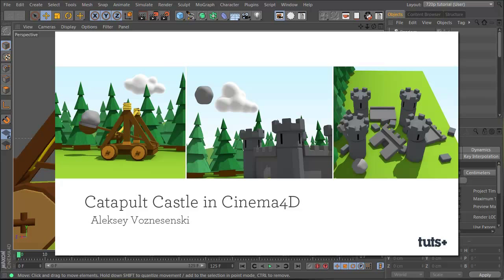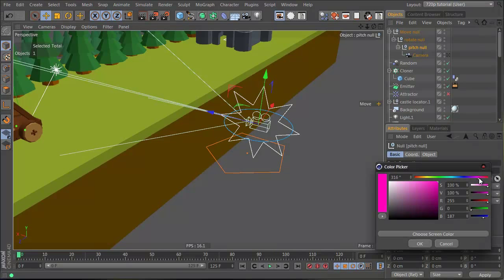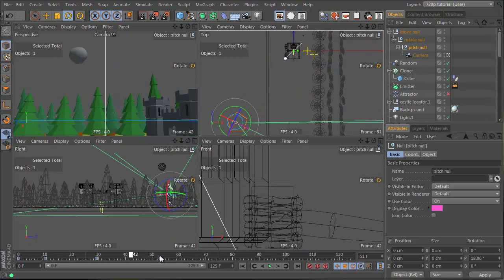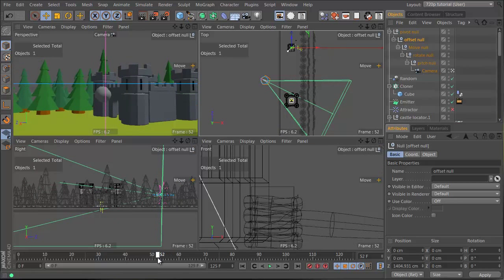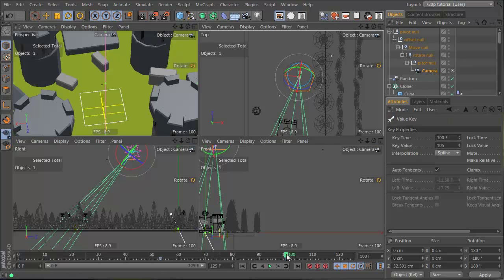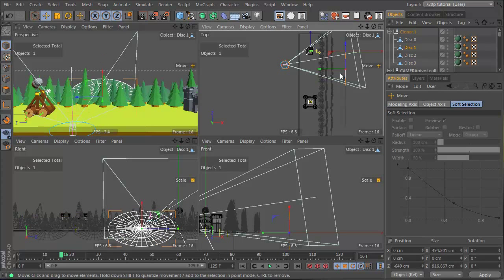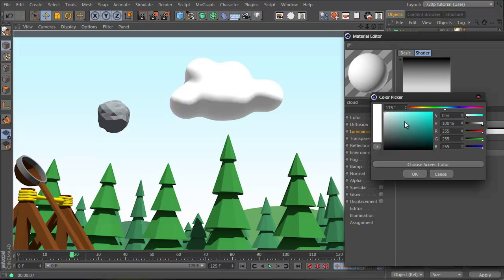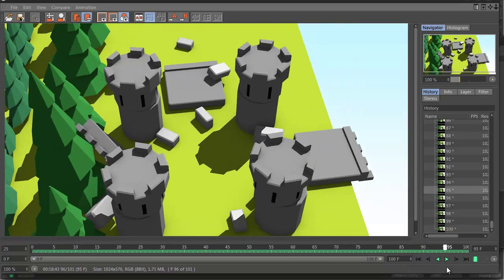Tutorial: Create a Dynamic Catapult Animation in Cinema 4D: Part 6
In the final part of the dynamic catapult series, we'll add the camera to the scene and create a sweeping crane motion using keyframe animation. We'll also jazz things up by modeling the hills in the background and add some clouds to the sky. Finally, we'll wrap the project up by discussing render settings for animation.